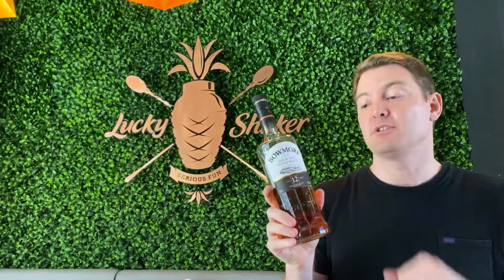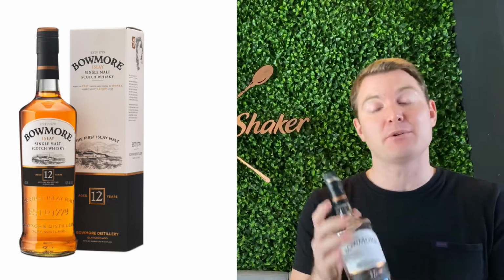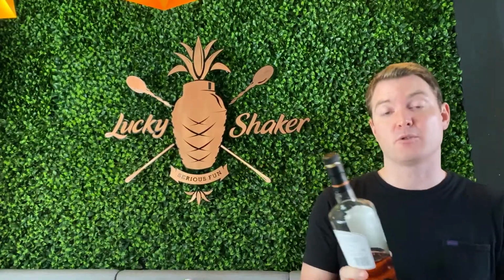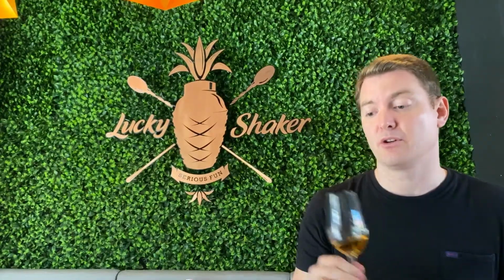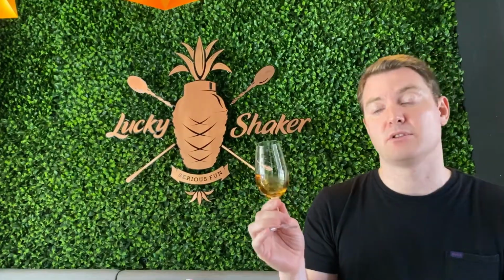Bowmore 12yr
Info & tasting notes for the Bowmore 12yr whisky